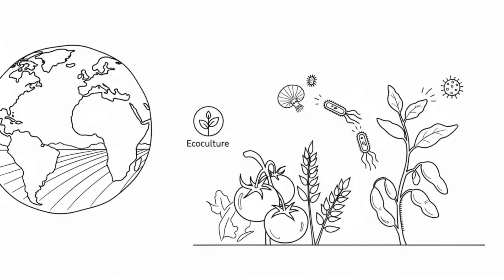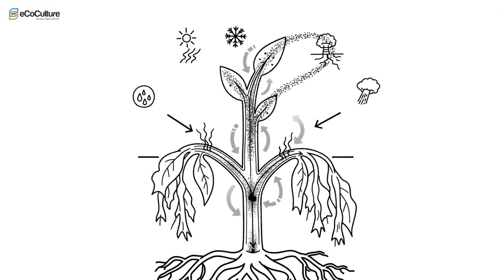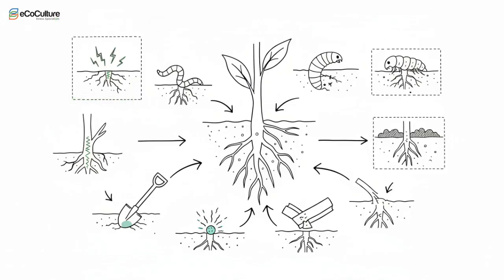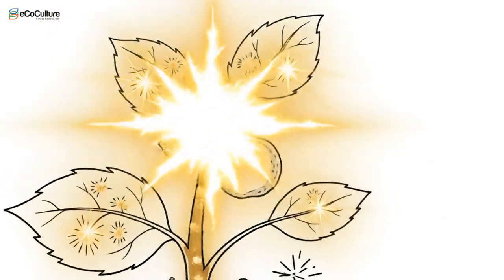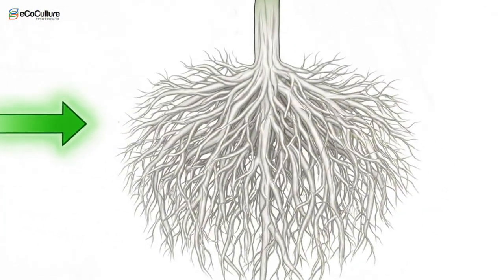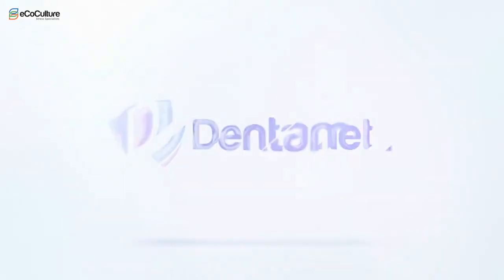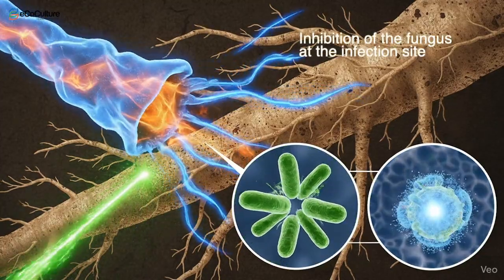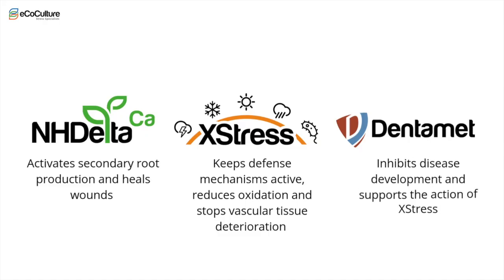🌱 How to defend your crops against vascular diseases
At Ecoculture, we work to help plants overcome one of modern agriculture’s most complex challenges: vascular diseases caused by fungi, bacteria, and viruses, such as Fusarium, Verticillium, Phytophthora, or Xylella.

In this video, we clearly explain:
🔹 How xylem and phloem function
🔹 Why pathogens exploit root wounds
🔹 What happens inside the plant during an attack
🔹 And the most effective strategy to protect it from within

🔬 Ecoculture’s three-step strategy

3️⃣ Dentamet – Highly systemic, moves through the xylem, and slows pathogen progression.

✔ Independent trials show up to 70% lower incidence compared to conventional treatments.
✔ More biomass, better nutrient use efficiency, and higher stress tolerance.

🌿 A scientific strategy for a more resilient and productive agriculture.